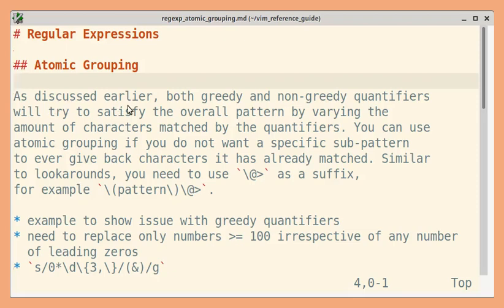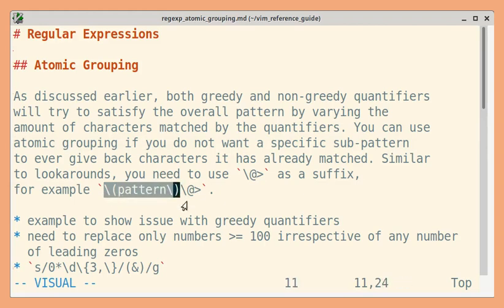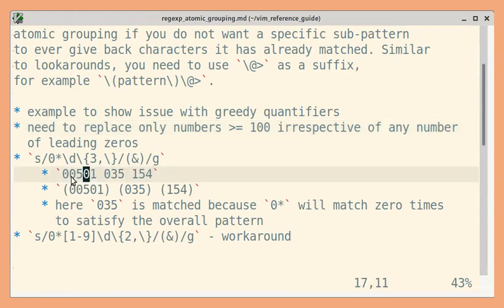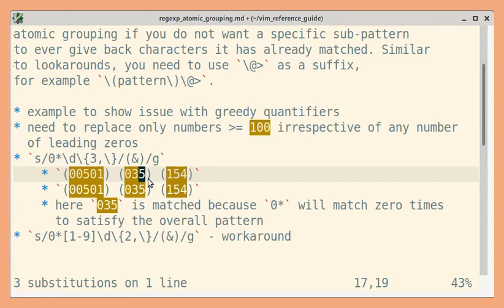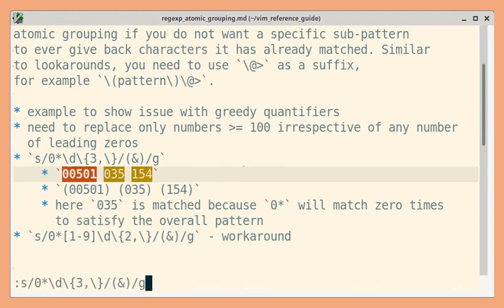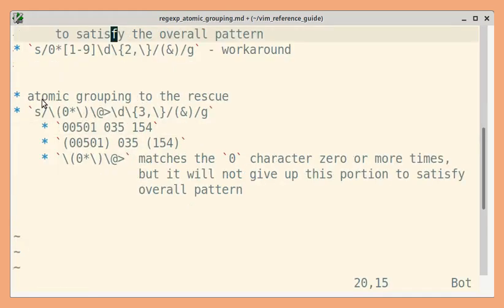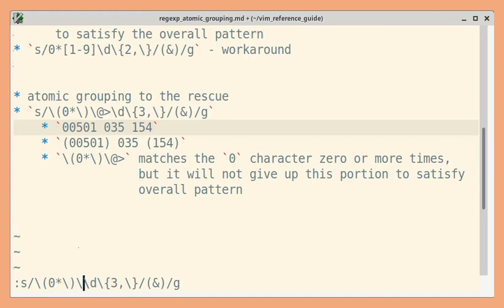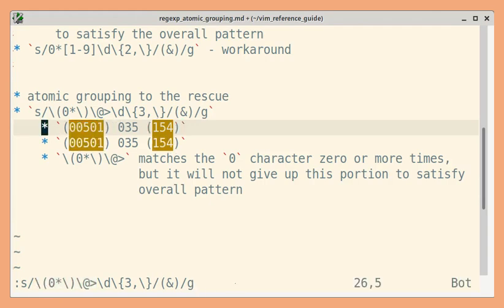Vim regexp: Atomic Grouping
Both greedy and non-greedy quantifiers will try to satisfy the overall pattern by varying the amount of characters matched by the quantifiers. You can use
atomic grouping if you do not want a specific sub-pattern to ever give back characters it has already matched.